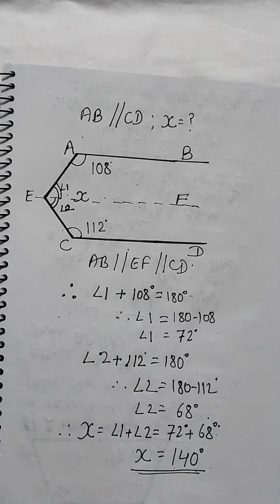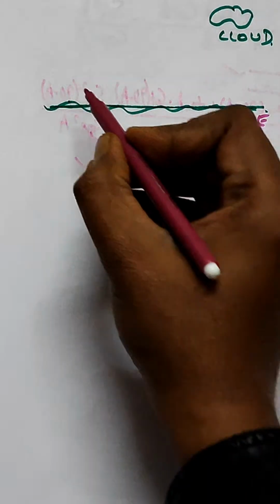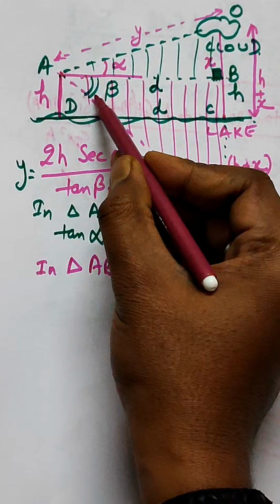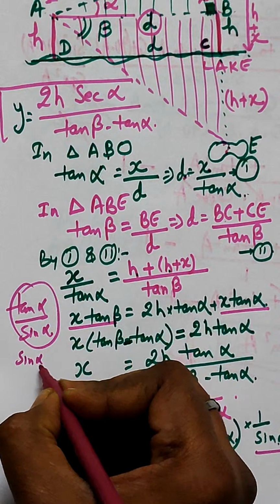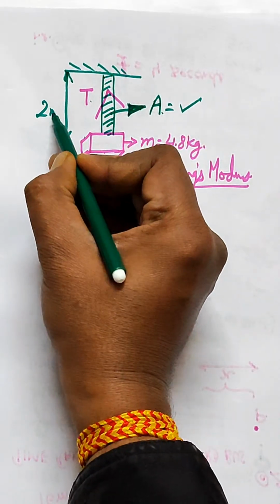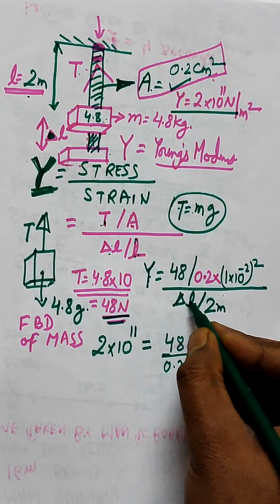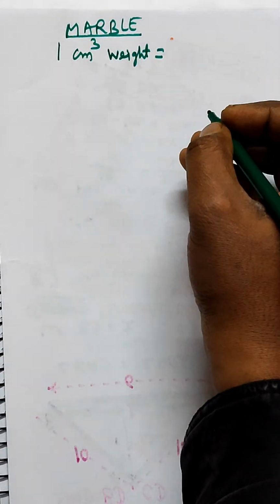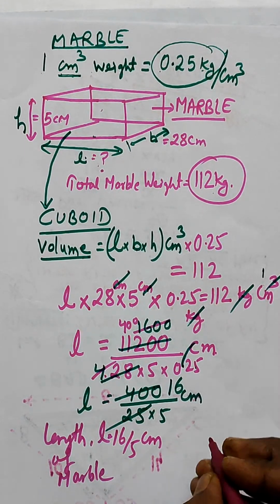📡 LIVE - Questions Explanation TECHNO MATHICS 17 January 2025